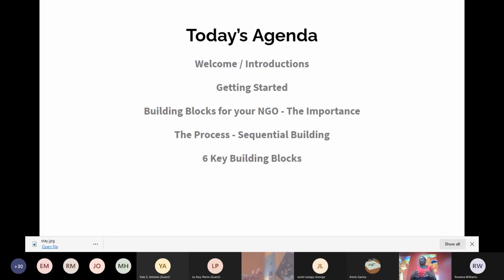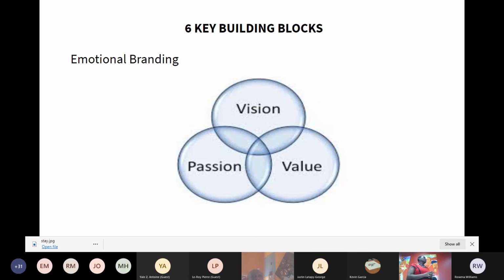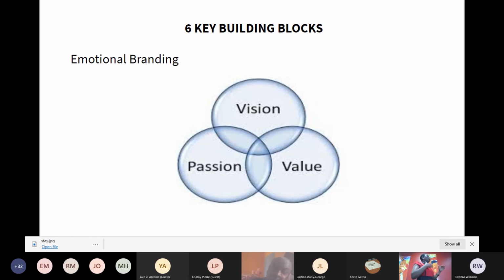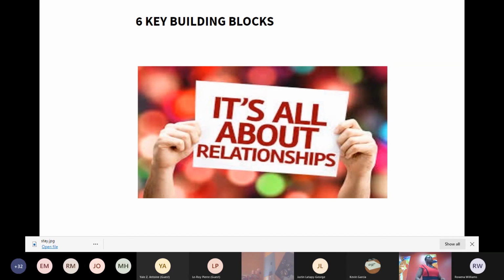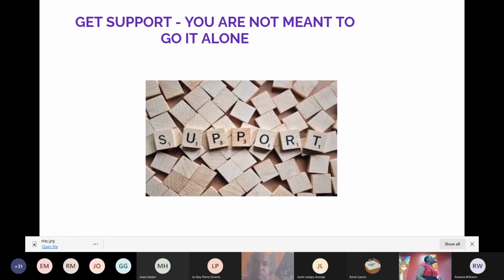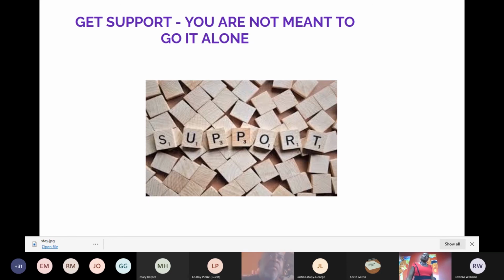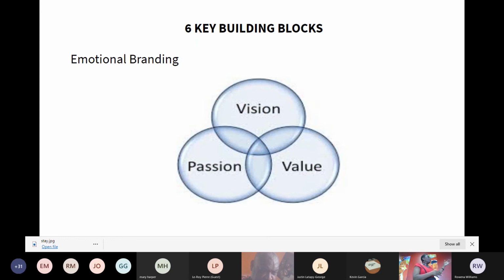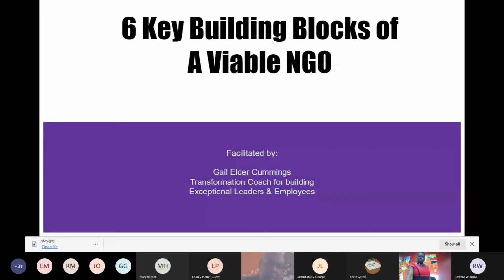Virtual NGB Workshop 6 KEY BUILDING BLOCKS OF A VIABLE NGO Presentation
Presentation by Gail Elder-Cummings
Corporate Trainer | Transformation Coach